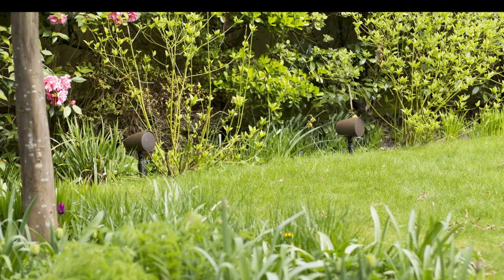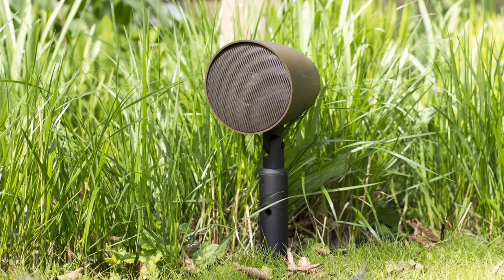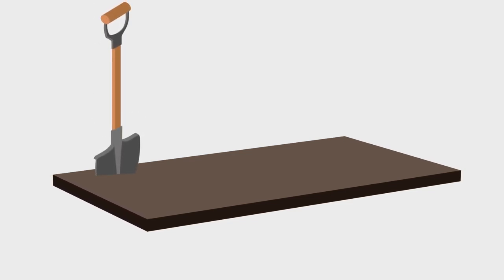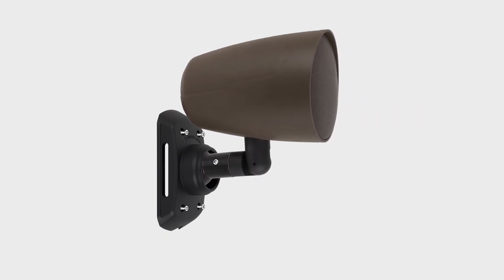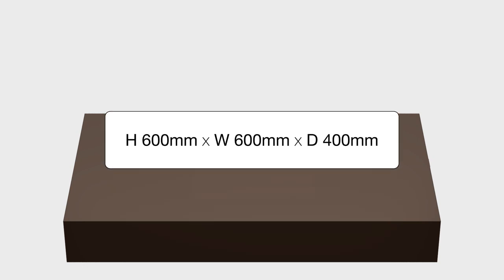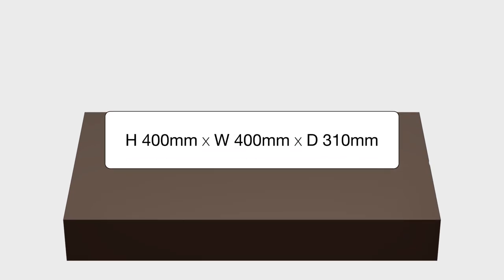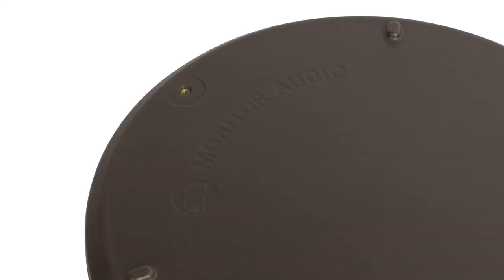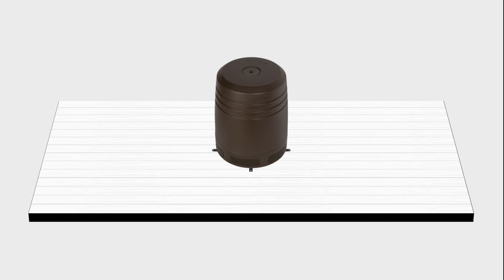Climate Garden System | Product Guide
The Climate Garden System comprises of super discreet all weather satellite speakers and a subwoofer. It’s ground level installation amongst shrubs and trees delivers a luxury blend of unobtrusive aesthetics and natural full range audio in gardens of any size. 70/100 V line arrays of up to twelve satellites per subwoofer makes the Climate Garden System expandable with additional satellite and subwoofer sets according to garden area.